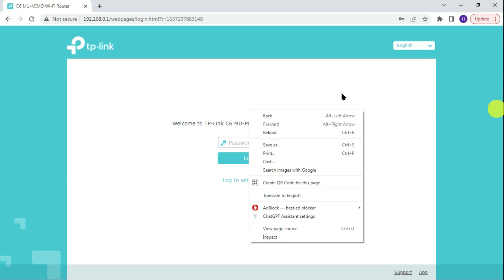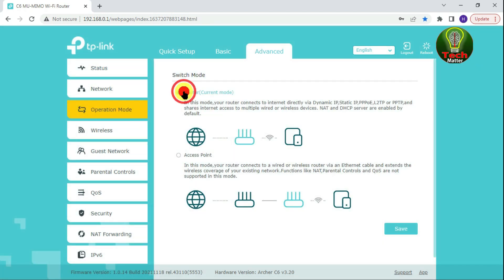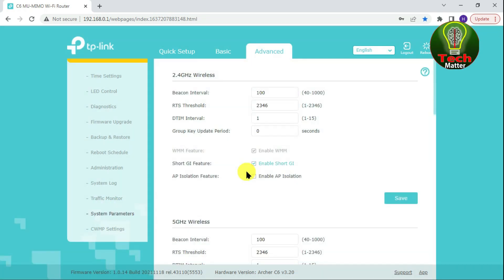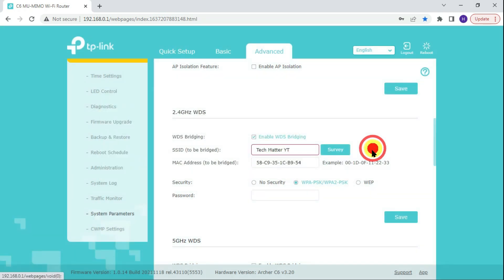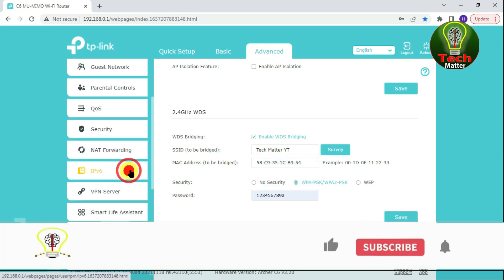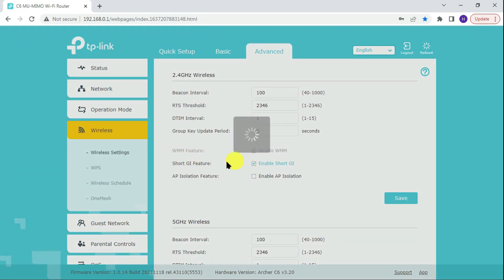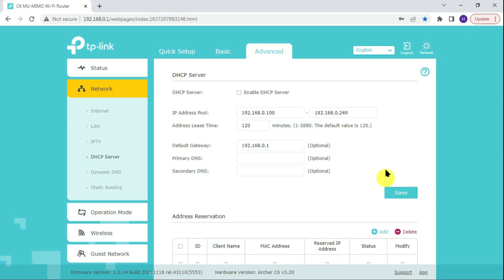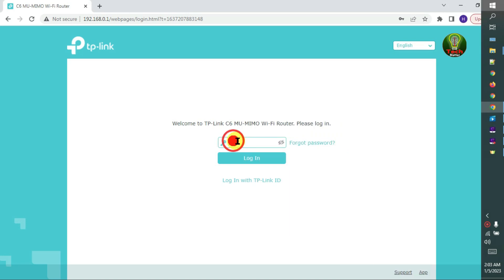How to connect wireless to wireless router connection without wire | New UI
In the video explain all steps. How to connect wireless to wireless router connection without wire  New UI, wireless to wireless router connection.I used tp-link archer c6 router and D-link router, the main router to other router connection wireless connection.

Thanks